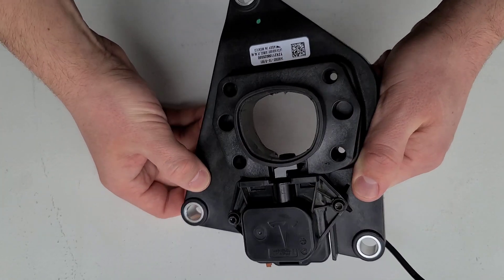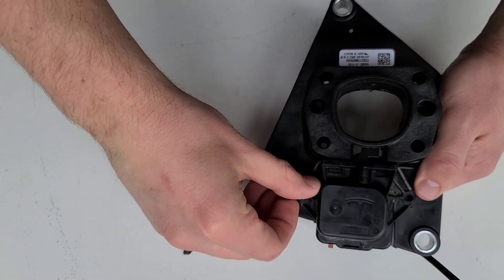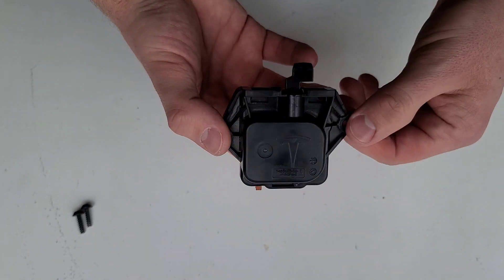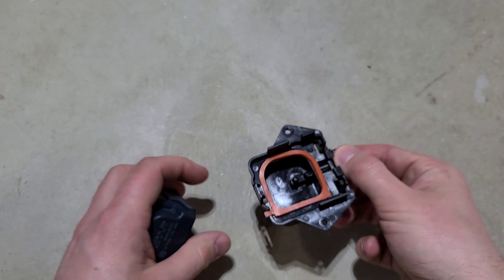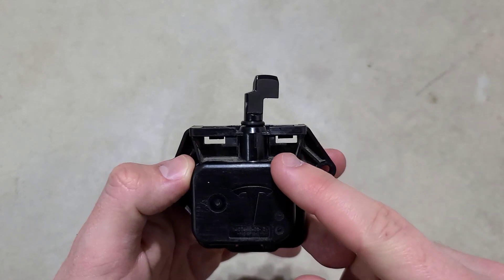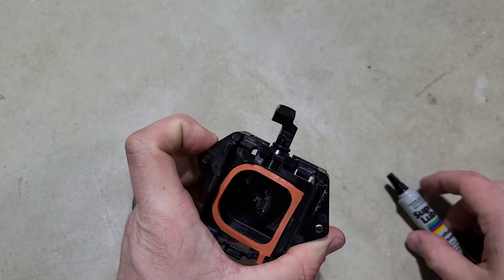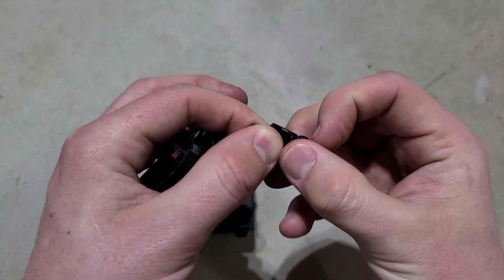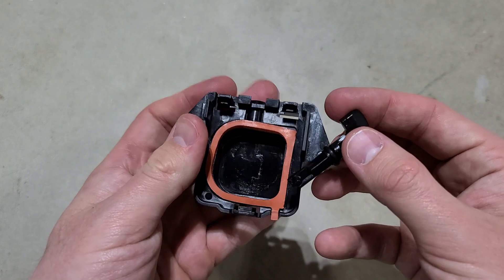Tesla Charge Port - What's the Real Tesla Problem???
After taking a deeper dive into the locking latch assembly. turns out the problem was something else...